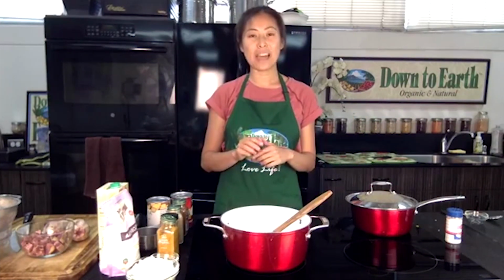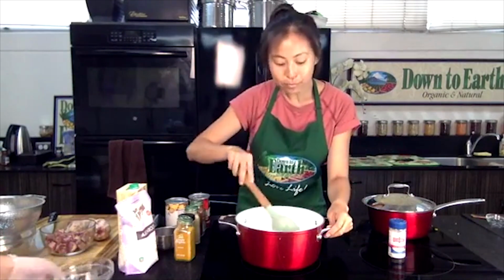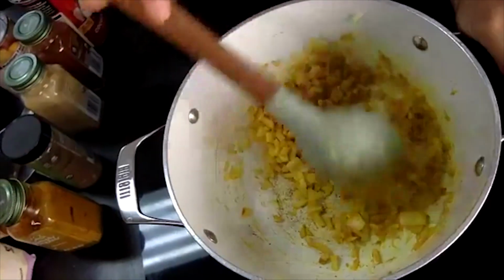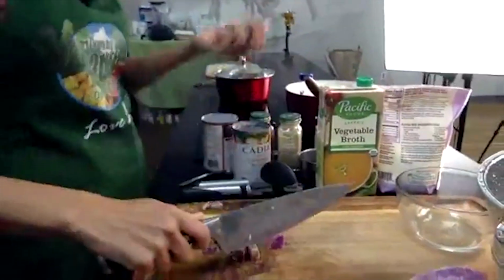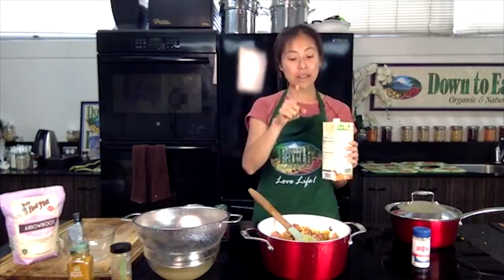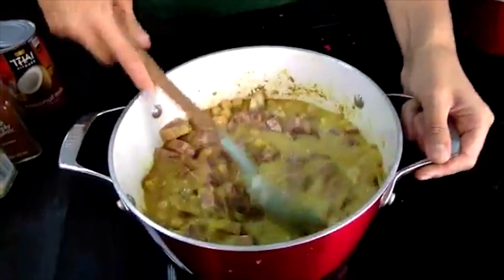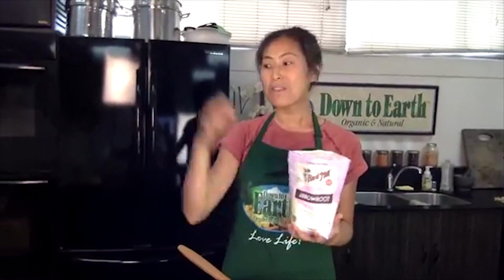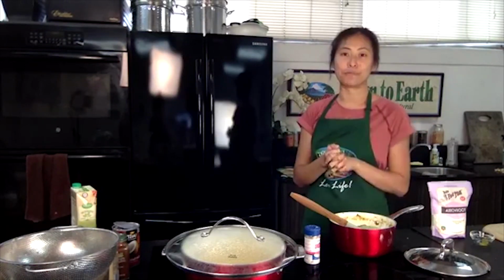Creamy Coconut Curry | CookWithUs | Live Cooking Demo | Plant-Based